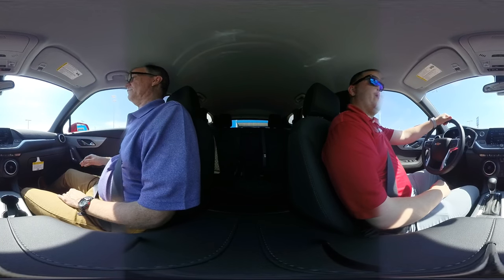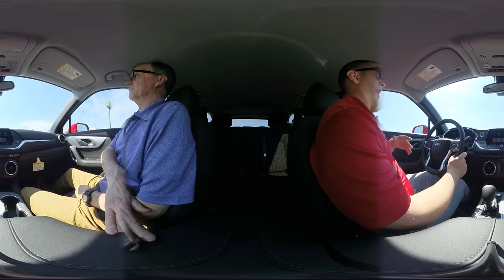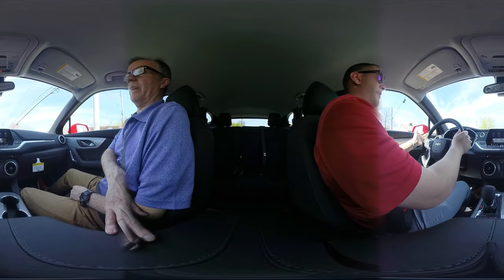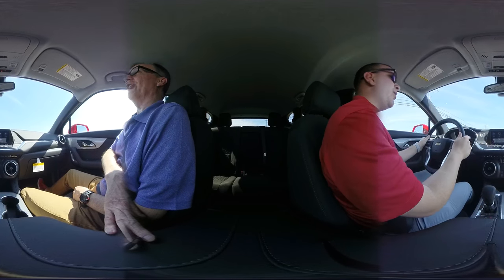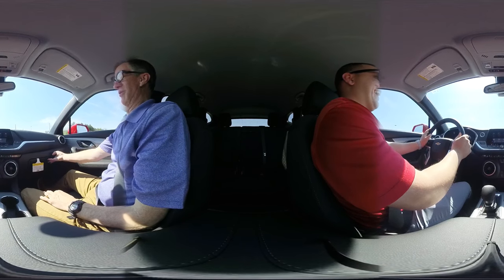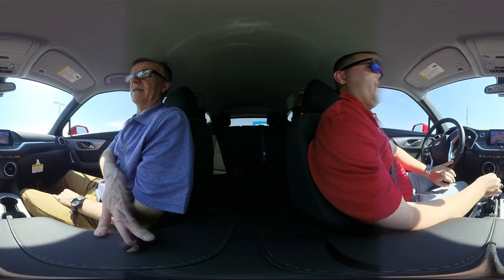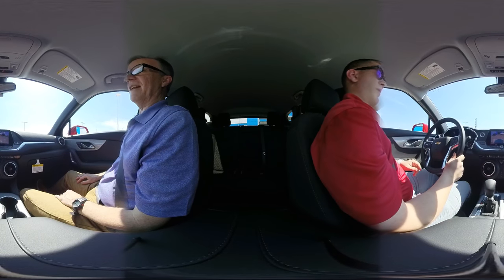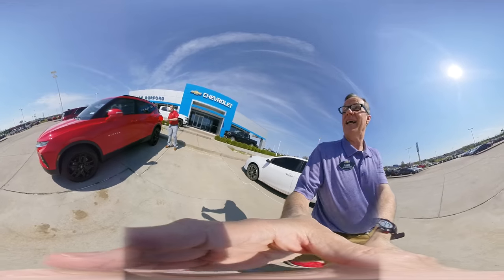360 degree look and drive of the new 2019 Chevy Blazer! You control the view!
360 degree look and drive of the new 2019 Chevy Blazer! You control the view!